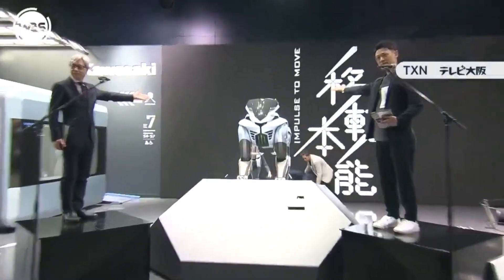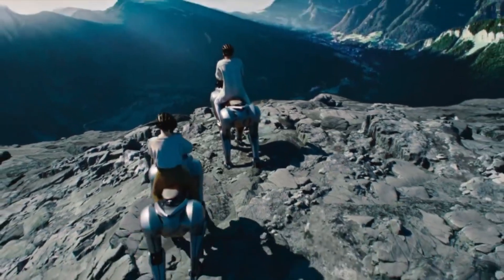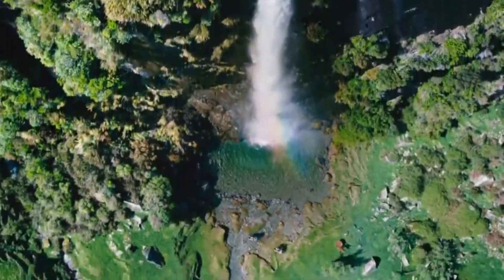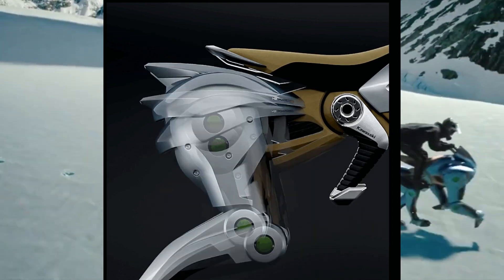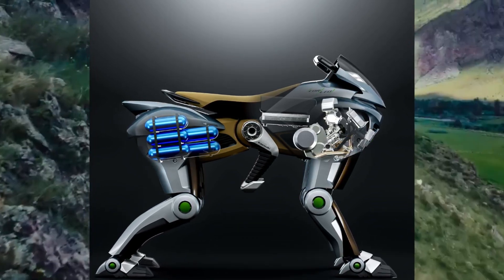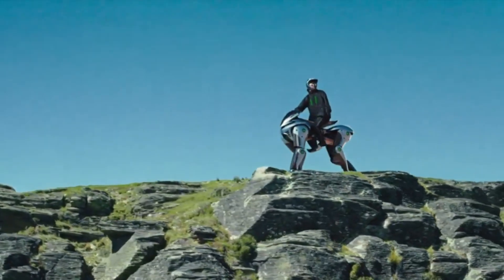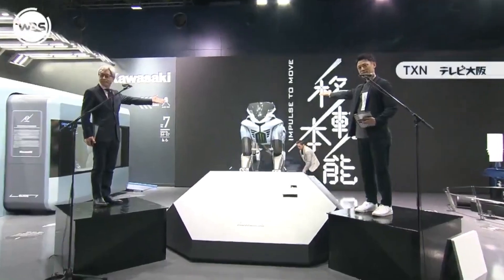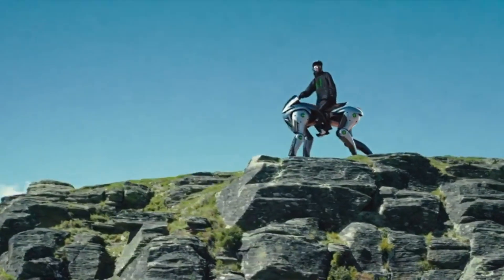Kawasaki Corelo: A reimagined Robotics Future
The future of off-road adventure has arrived! The Kawasaki Corleo isn't just another concept vehicle—it's a revolutionary four-legged robotic riding machine that combines cutting-edge robotics with motorcycle engineering. This groundbreaking hydrogen-powered mobility device can traverse terrain that would stop traditional vehicles in their tracks.

In this video, we explore how Kawasaki's vision for 2050 mobility works, from its independently moving robotic legs and specialized rubber hooves to its innovative hydrogen power system and intuitive control interface. Discover how this incredible machine could transform adventure exploration, rescue operations, and our relationship with technology.

The Corleo represents Kawasaki's unique position at the intersection of motorcycle manufacturing and robotics development. It's not just about transportation—it's about creating a new experience that makes previously inaccessible places open to everyone.